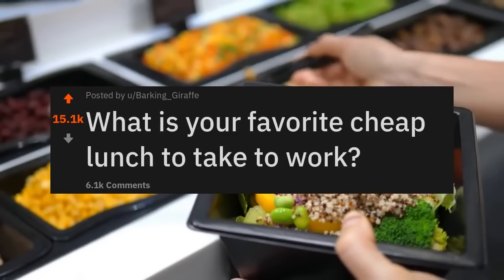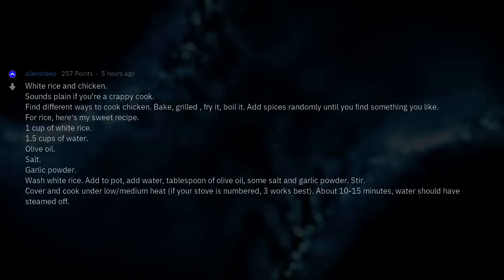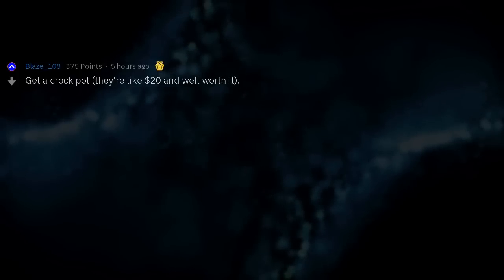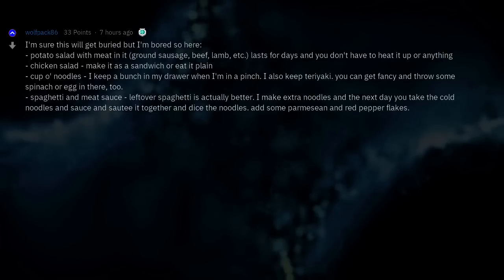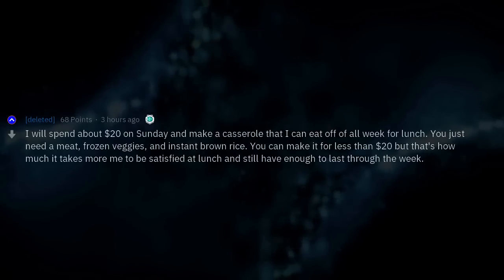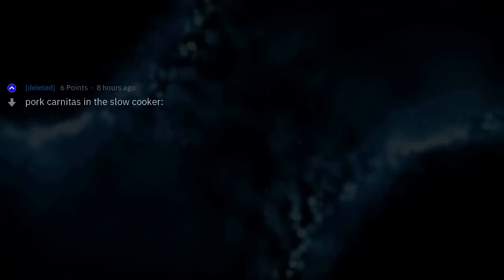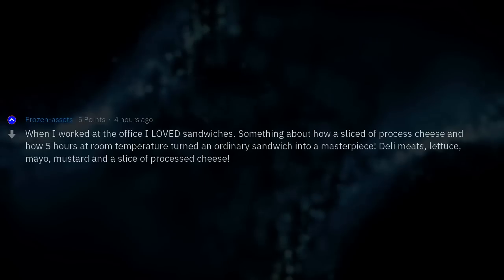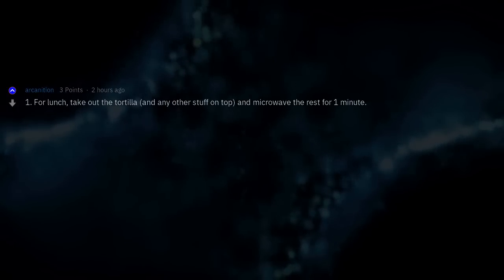Brown Baggin' It: Delicious and Hilarious Reddit Tips for a Budget-Friendly Work Lunch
Fresh AskReddit Stories: Best Cheap Lunch To Take To Work --- LIKE AND I WILL UPLOAD MORE REDDIT STORIES!

__del__